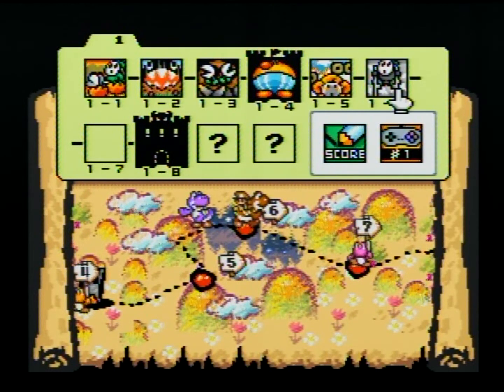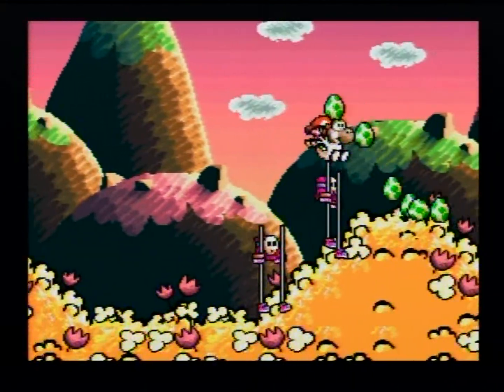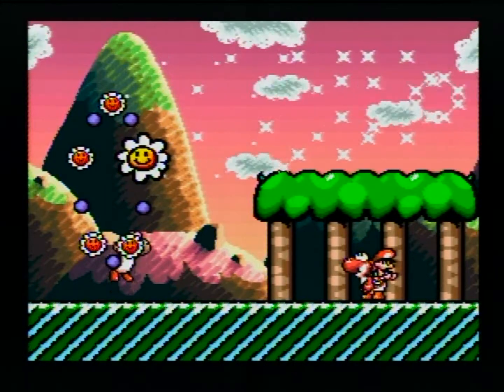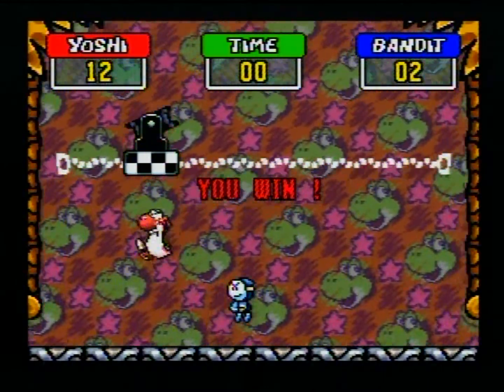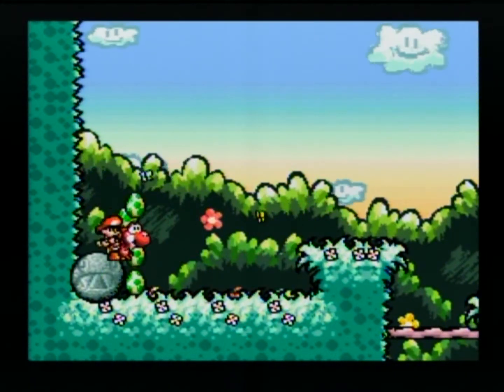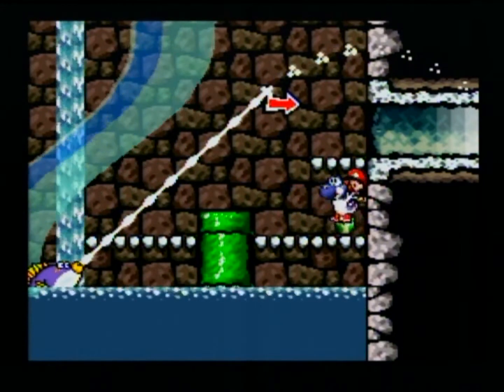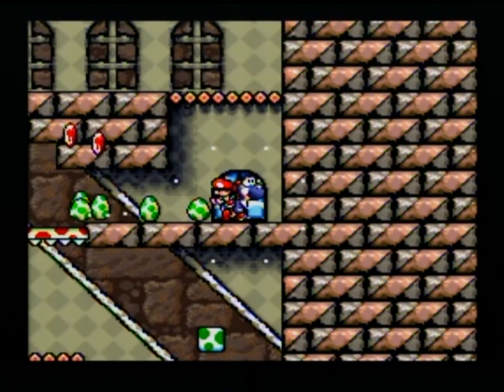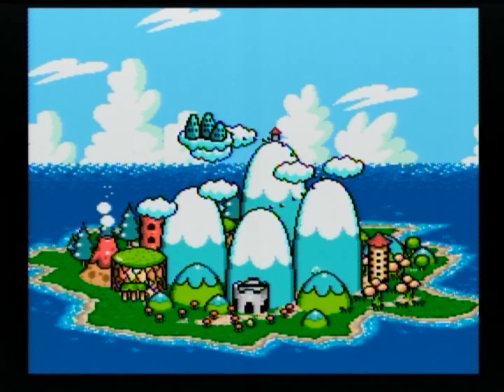Mac Plays: Yoshi's Island (SNES) - Part 3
Mac touches fuzzy.  It's, uh, less creepy than it sounds.